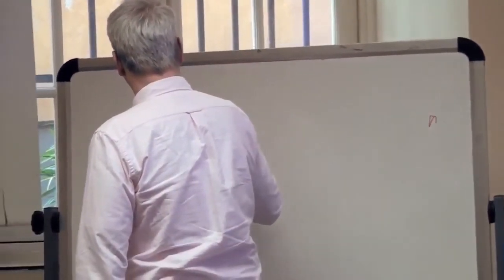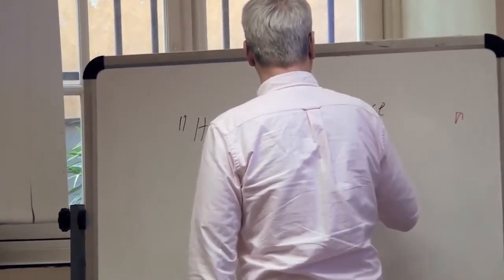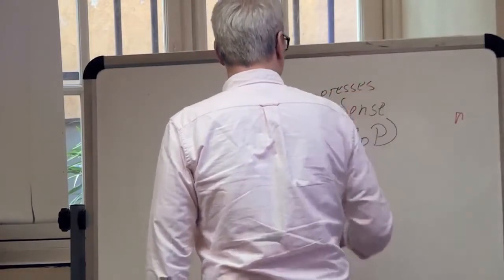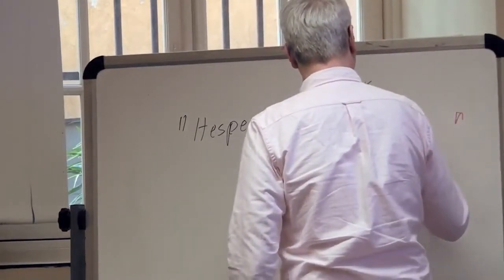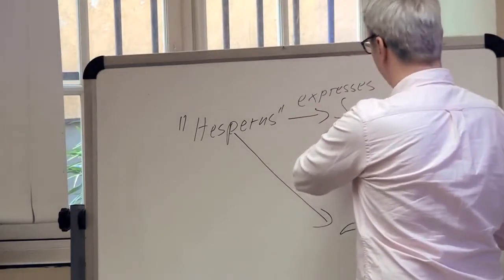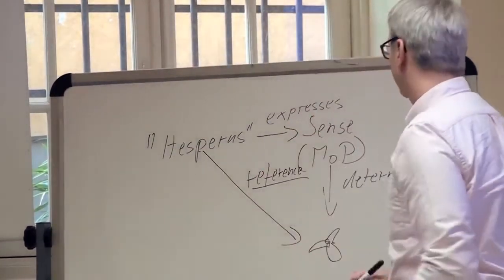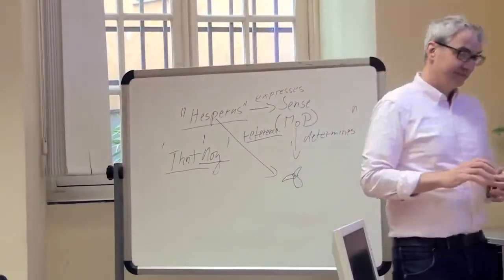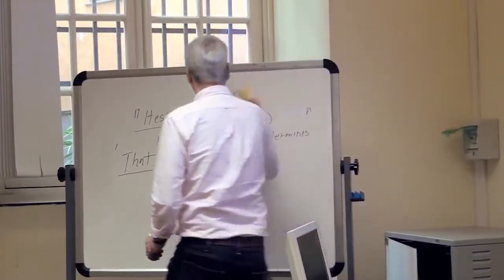Debate on Frege and Indexicals - Michael Beaney and Mark Textor